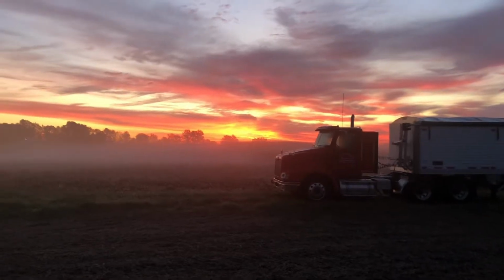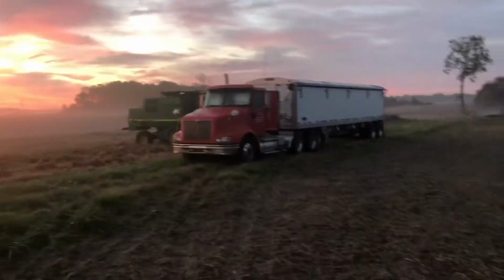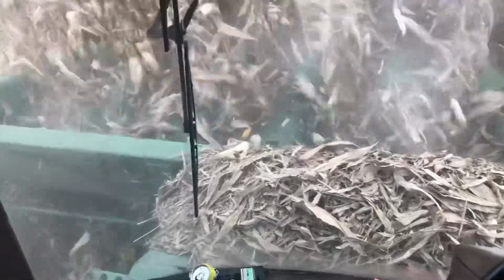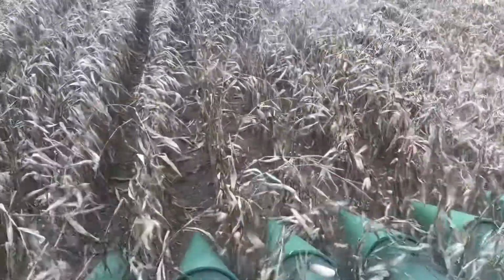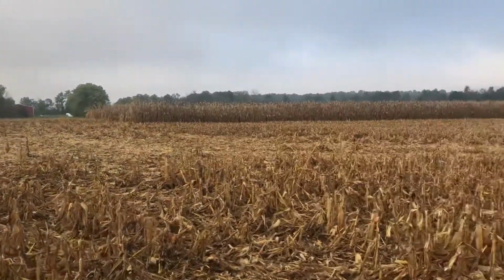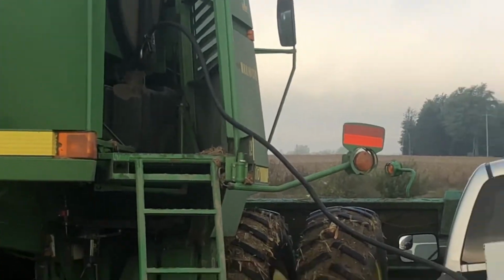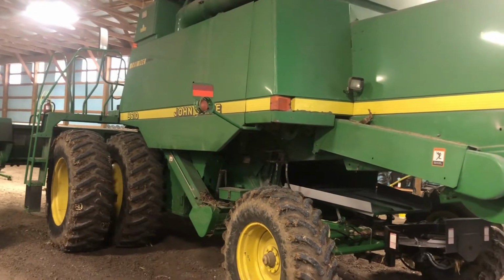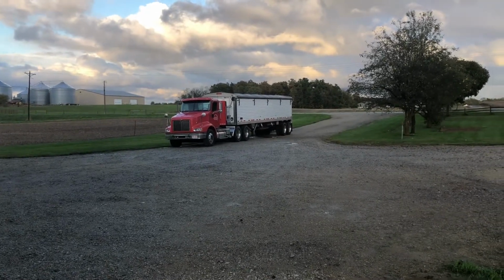Harvesting corn , Semi stuck in the field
Harvesting corn , Semi-stuck in field￼